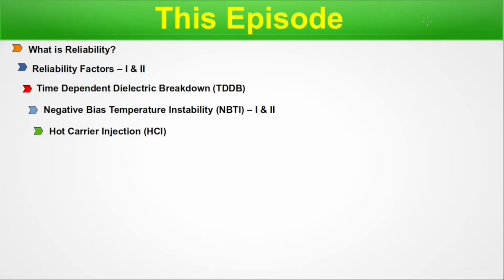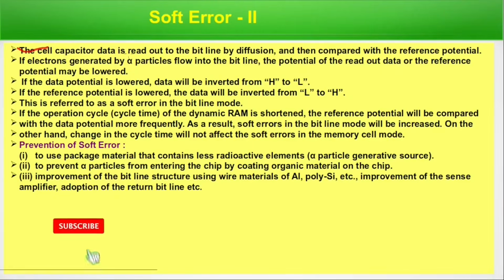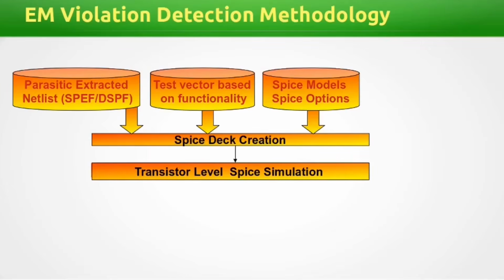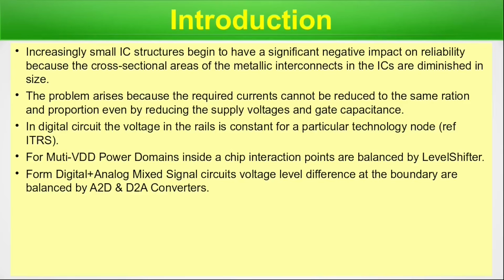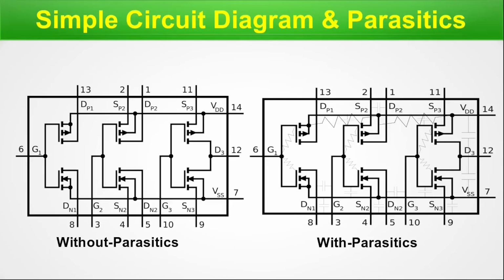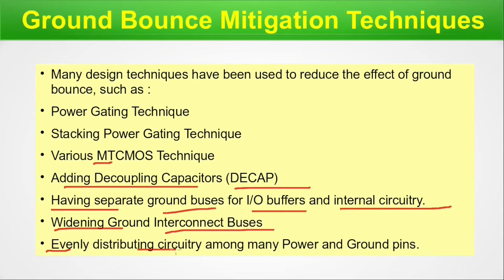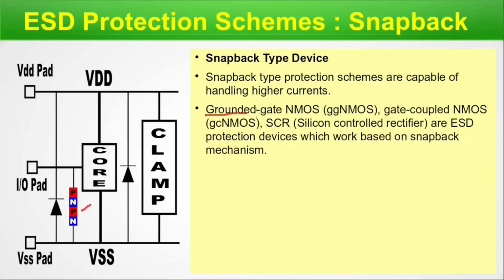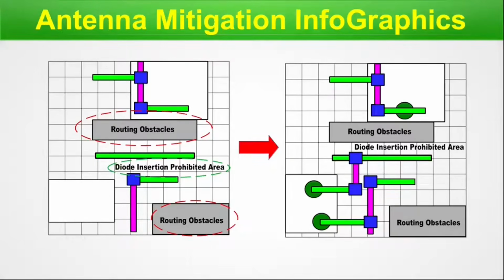Reliability and Performance in VLSI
This Reliability Marathon Episode brings together the most critical aspects of device reliability and physical integrity in modern VLSI CMOS design. We begin by exploring the fundamentals of reliability and the main failure mechanisms in CMOS technology — including Time-Dependent Dielectric Breakdown (TDDB), Negative Bias Temperature Instability (NBTI), Hot Carrier Injection, Electromigration, ESD, Latchup, and Self-Heating Effects. Next, we take a closer look at Electromigration and IR-Drop, two of the most crucial issues that determine chip lifespan and performance stability. Through practical insights, we explain their root causes, detection methods, and effective design-level mitigation. We then dive deep into ESD Phenomenon, understanding how static discharge damages circuits, and how various ESD protection schemes  safeguard sensitive devices. Finally, we wrap up with an in-depth look at the Antenna Effect, its physics, causes during plasma etching, and the mitigation techniques used to prevent gate oxide damage. This marathon serves as a complete guide to understanding how VLSI reliability is maintained from layout to silicon, combining theory, failure physics, and real-world prevention strategies.

Chapters:
 00:00:00   Beginning
 00:01:21   What is Reliability in VLSI?
 00:42:10   EM, IR & Ground bounce
 02:17:24   What is ESD?
 02:48:38   What is Antenna Effect?

This video also suggests:
CMOS reliability failure mechanisms explained,
VLSI reliability full course for beginners,
Time Dependent Dielectric Breakdown TDDB tutorial,
NBTI effect in CMOS transistors simple explanation,
Hot Carrier Injection in VLSI devices,
Electromigration in VLSI with real examples,
IR drop analysis and mitigation techniques,
ESD protection design in CMOS circuits,
Latchup prevention in integrated circuits,
Self heating effect in advanced CMOS nodes,
Antenna effect in VLSI during plasma etching,